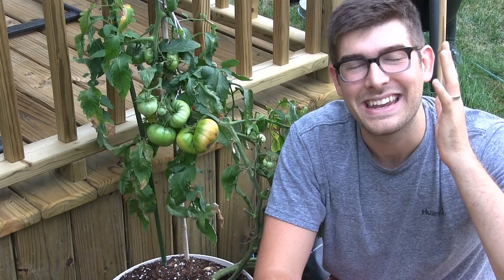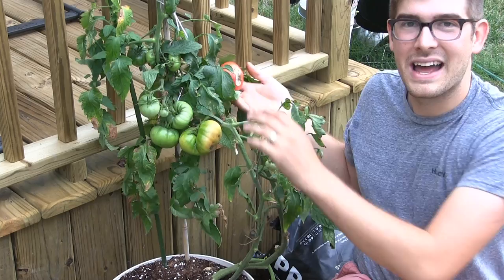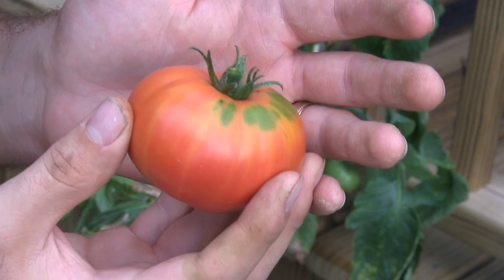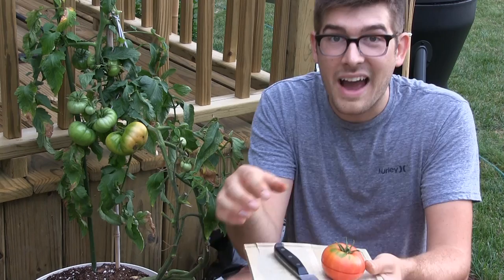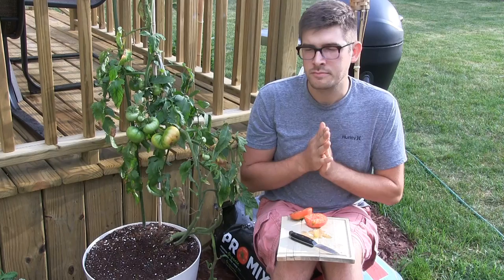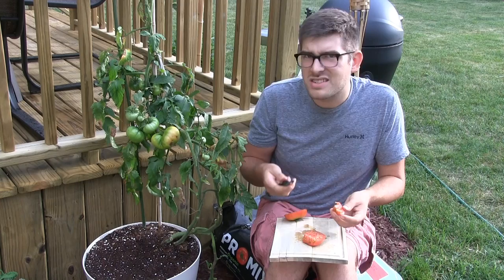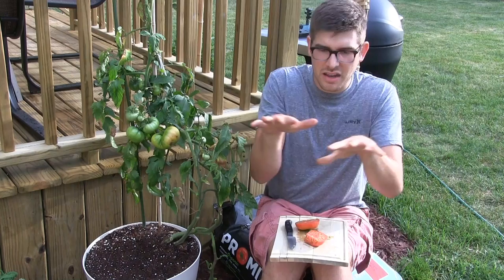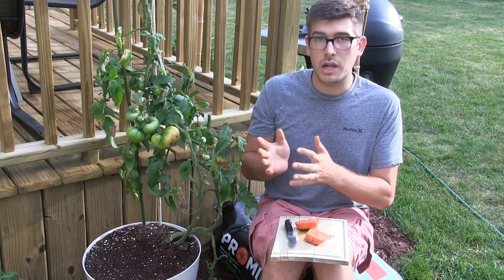Tasting the Giant Crimson Tomato (87 Year old Tomato)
The taste test is here.

450+ varieties of Heirloom & Non-GMO Vegetable seeds .99/pack, fertilizer, garden tools, blog & More